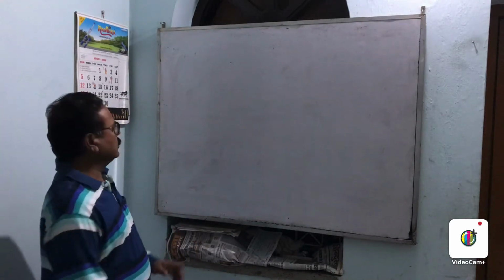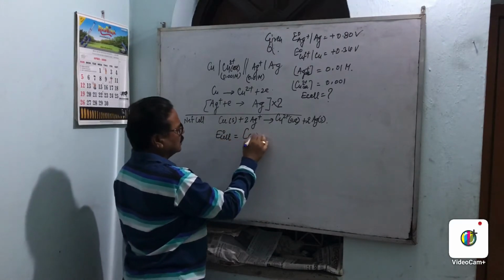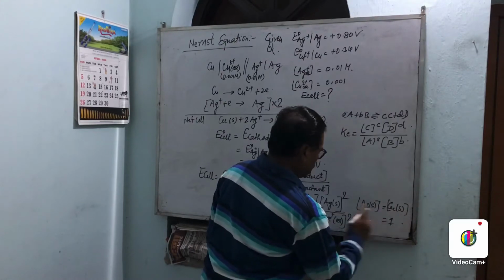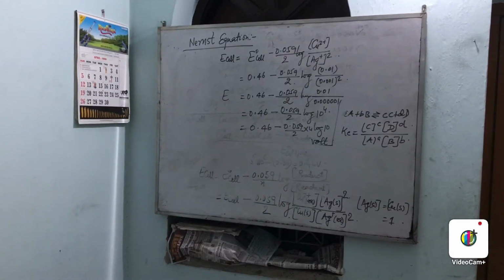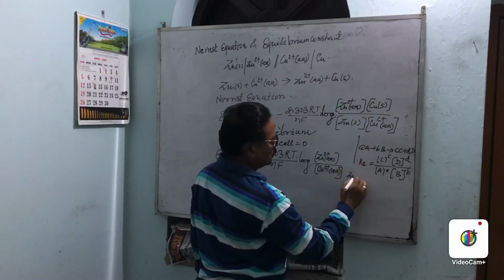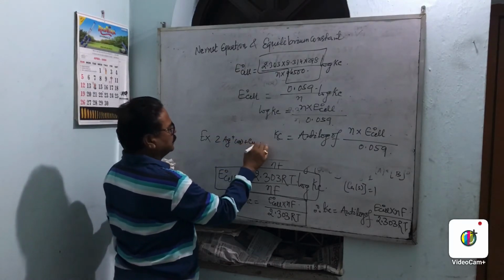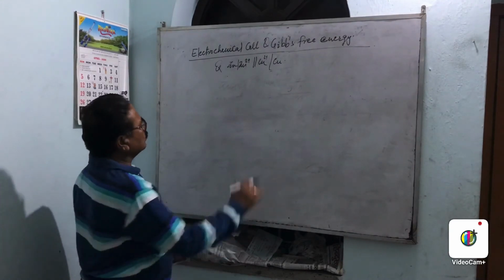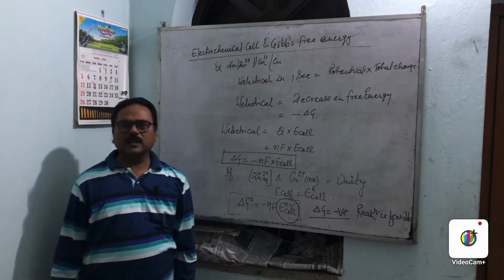Electrochemistry part 3 l chapter 3 l Chem l class12th